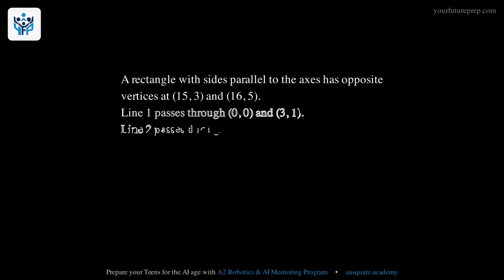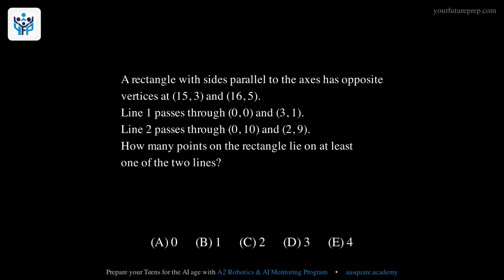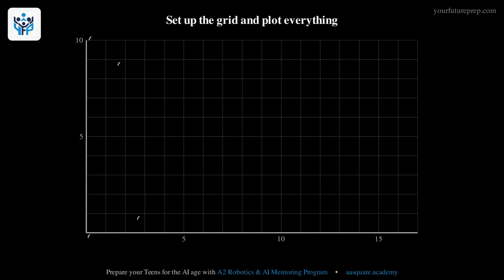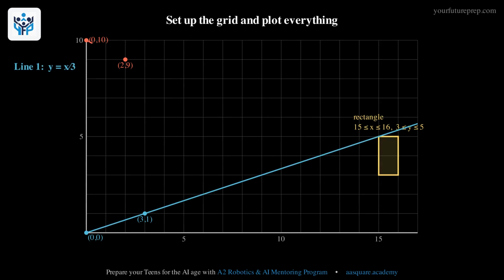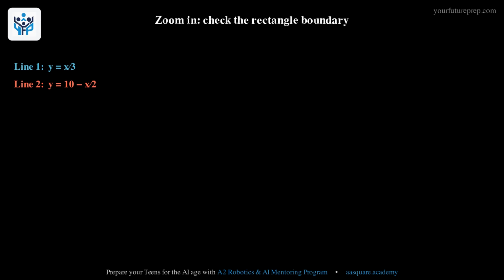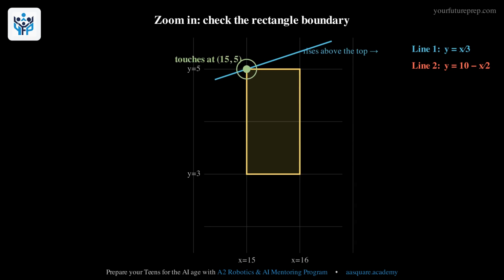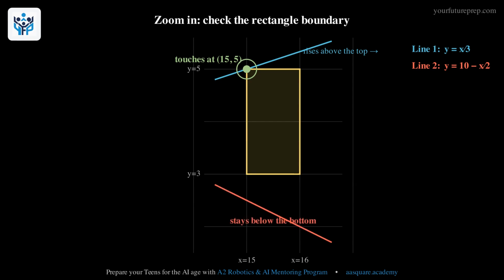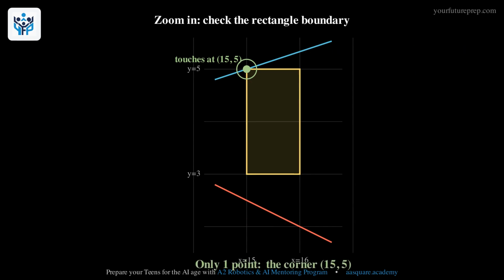2023 AMC 8 – Problem 7: Points on a Rectangle | Your Future Prep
2023 AMC 8 · Problem 7 · Points on a Rectangle